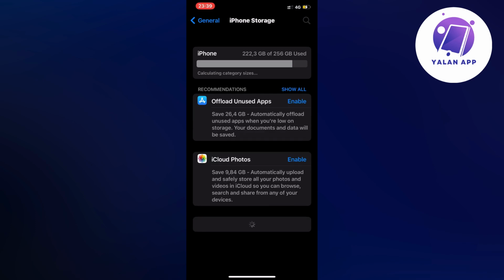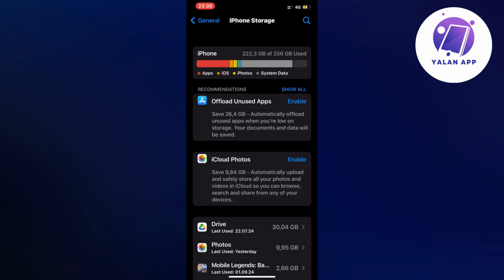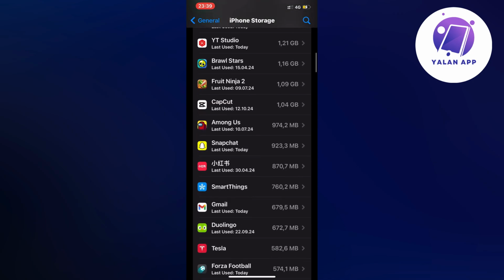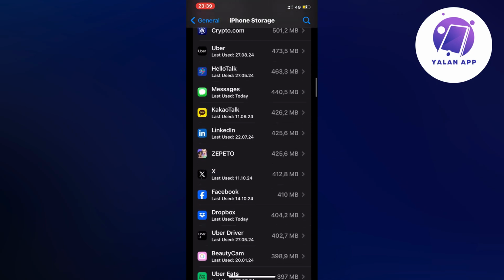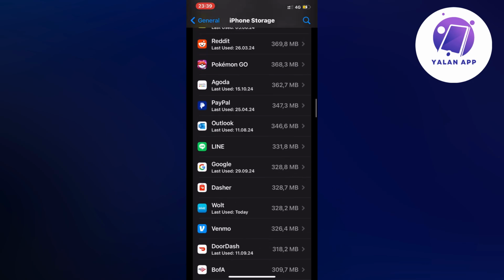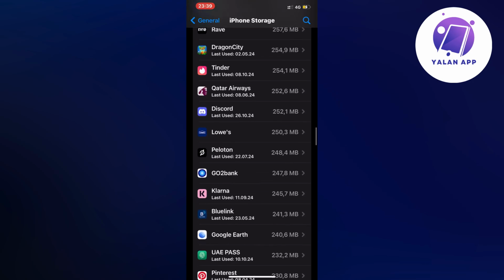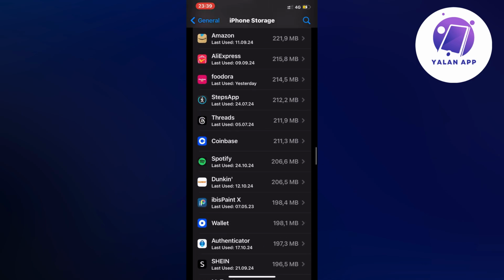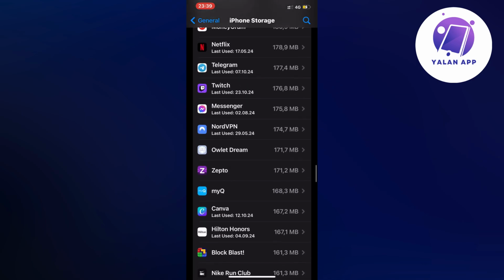How To Fix Zepto Wallet Cash Not Working (2025)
If you want to be able to fix zepto wallet cash when it’s not working, then this video will be perfect for you!